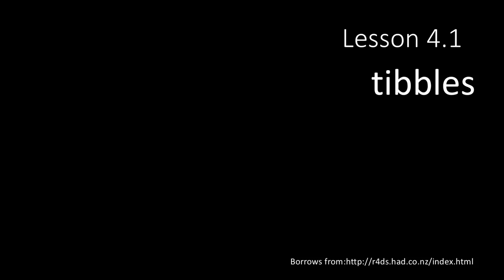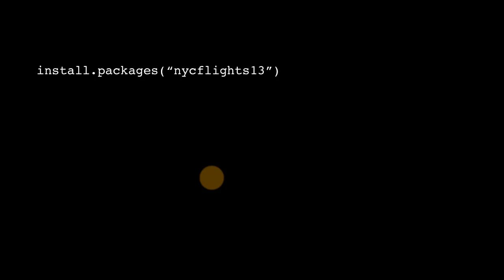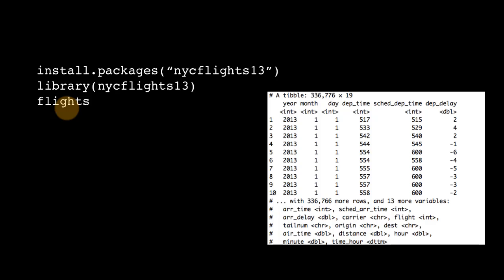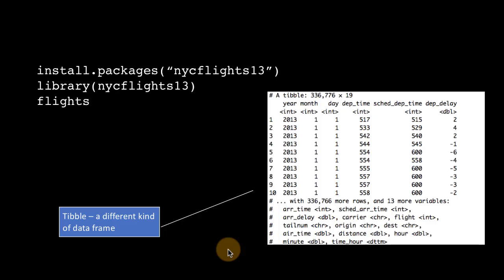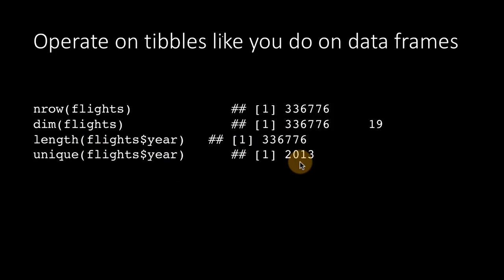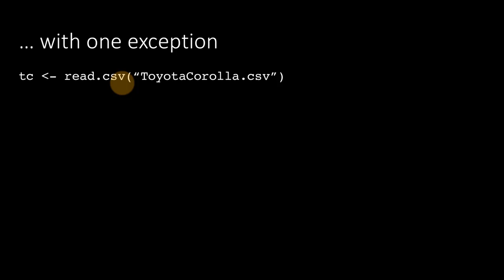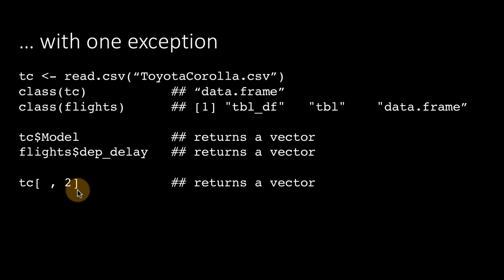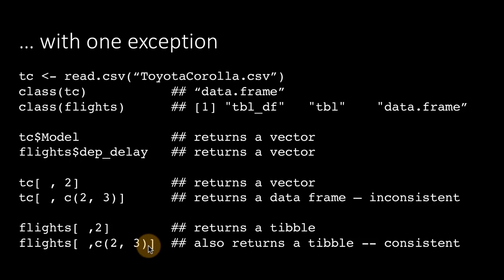eda dv 4-1a Tibbles intro a